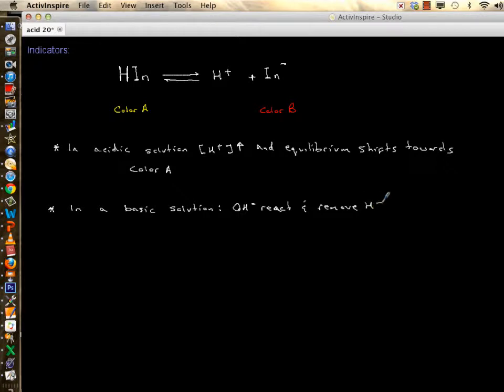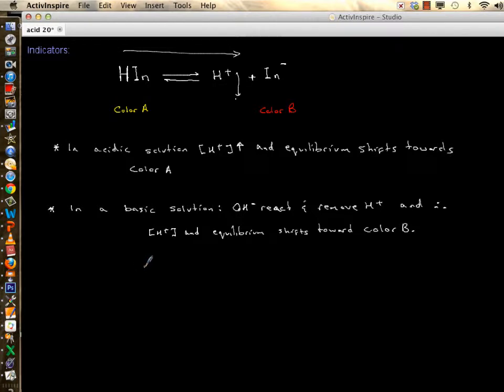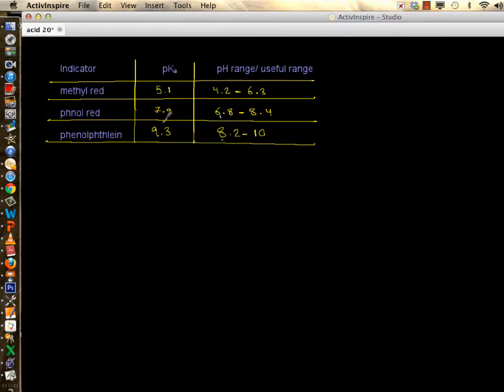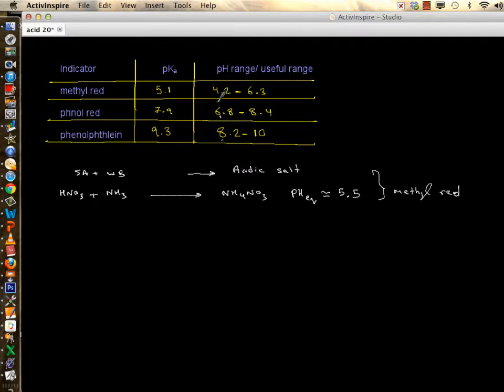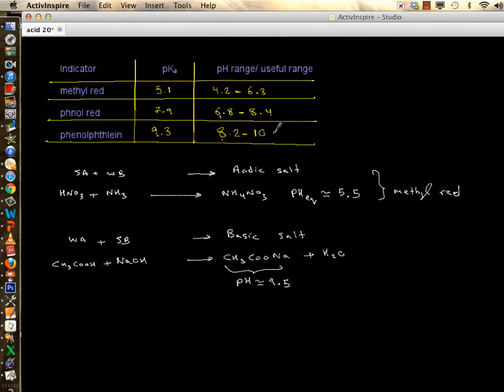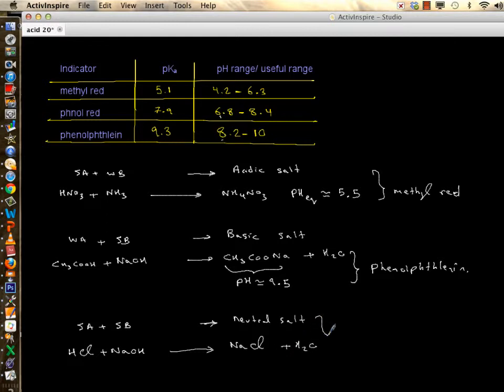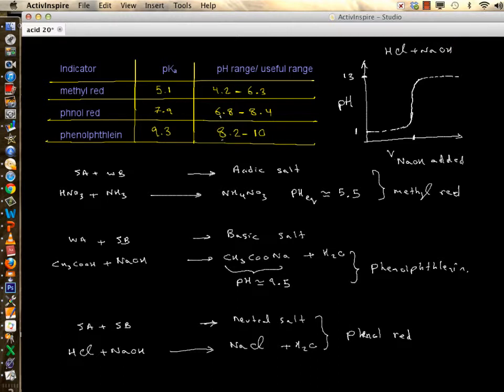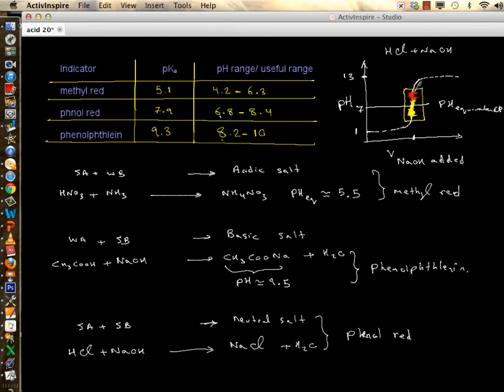acid base indicators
How do indicators work and how to choose the right indicator for a titration.